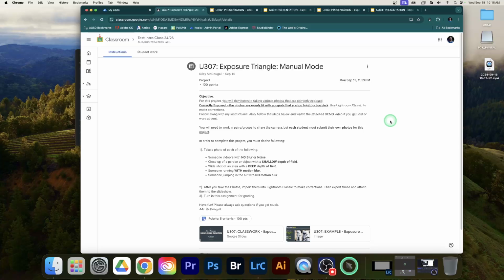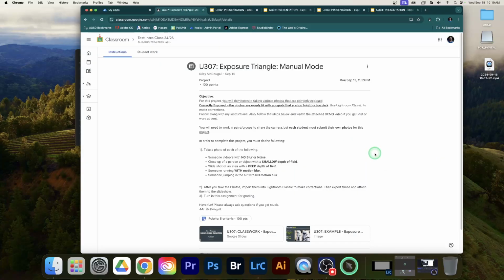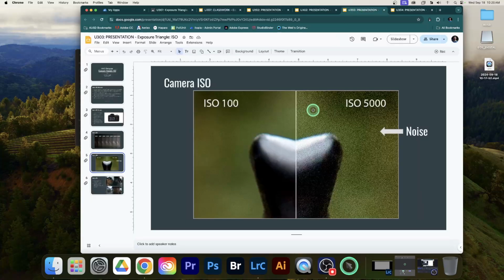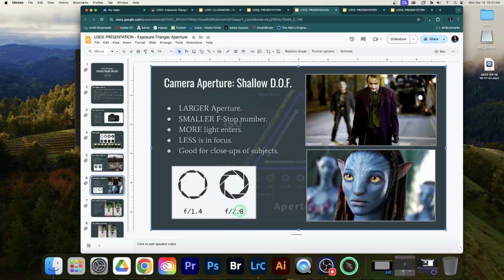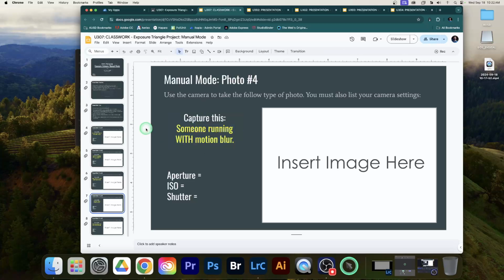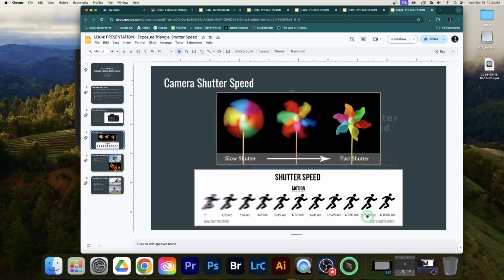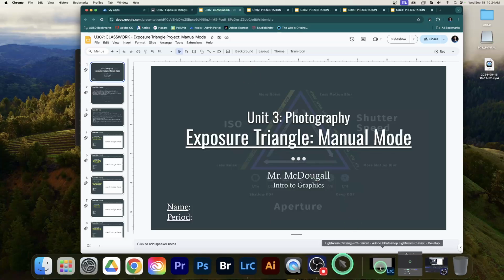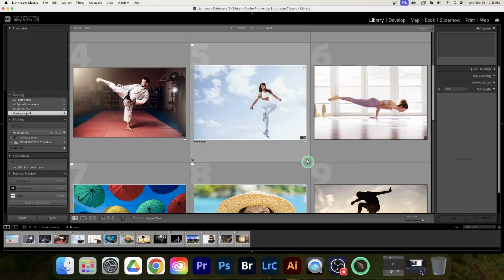U207: DEMO - Exposure Triangle: Manual Mode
For this lesson, you will start taking photos in Manual Mode with the classroom cameras. There will be no more automatic features.

-Mr. McDougall